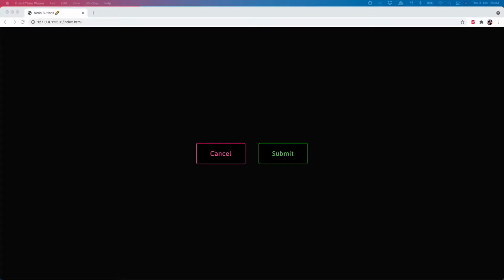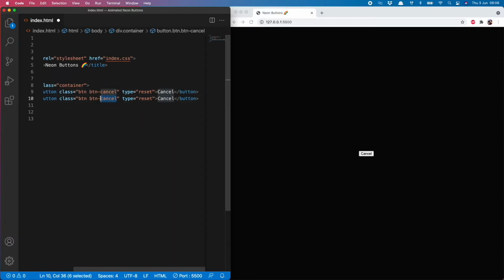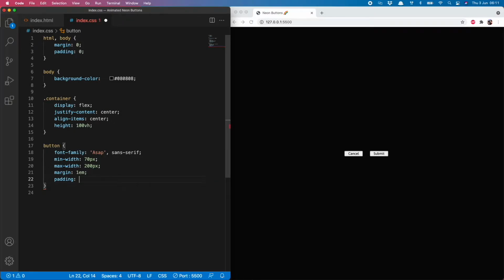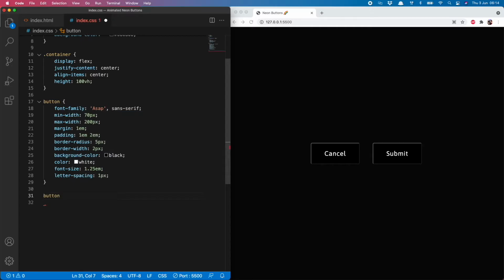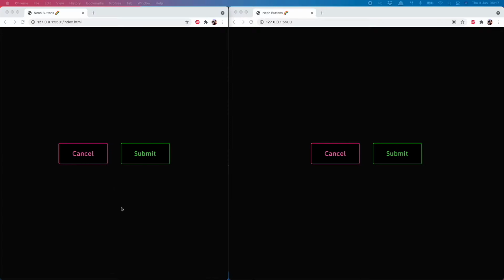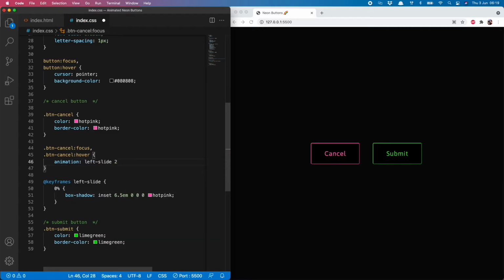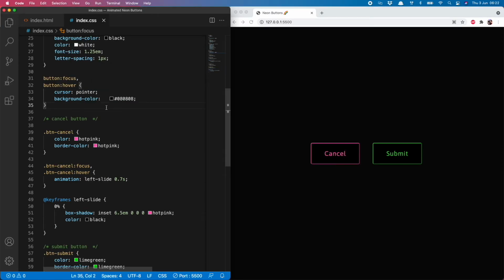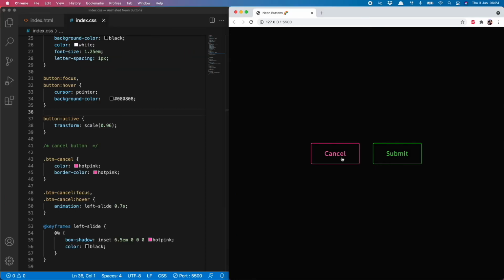Code animated neon buttons with HTML and CSS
In this video, I show you how to code animated neon buttons with HTML and CSS, including hover, focus and active states!

Some of the CSS we'll use:
- margin
- padding
- border
- box-shadow
- @keyframe animations
- transform: scale()

const me = {
    name: "Leanne 👩🏻",